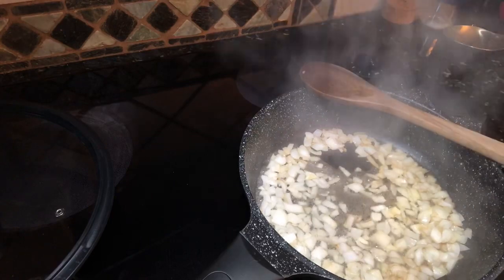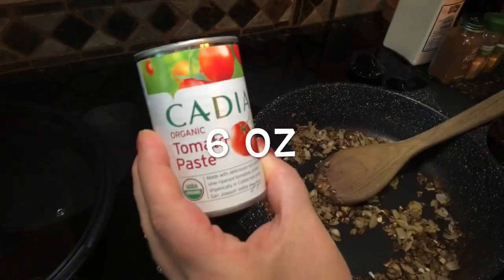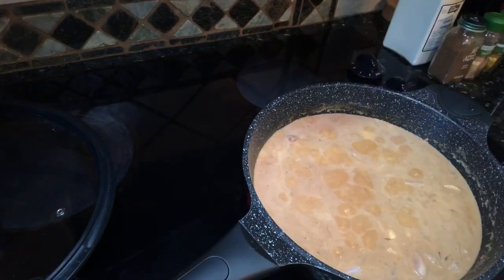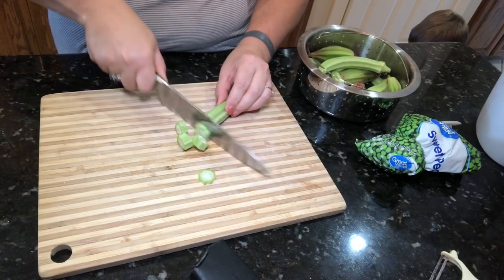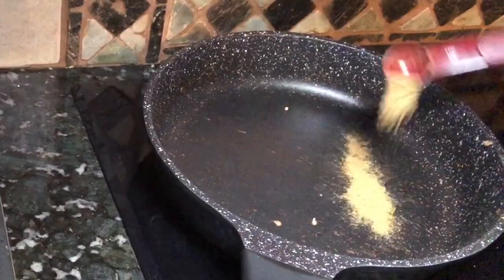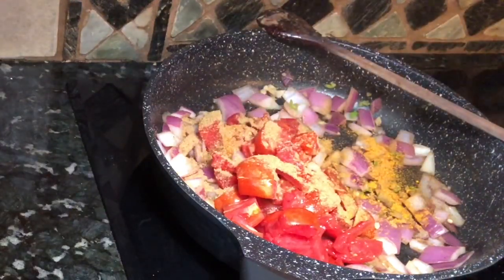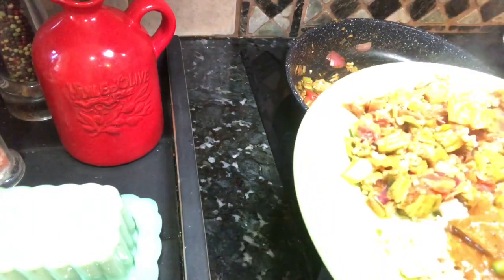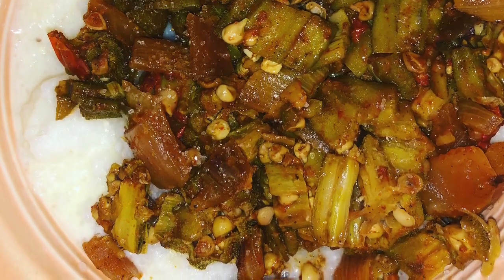Hot Madras Masala Potato Curry + Masala Bhindi || WFPB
Hey y’all let’s get cooking with some deli spices and comforting potatoes! This hot madras potato curry is an all time family favorite and something I wanted to share with y’all. Also, the masala bhindi is a delicious non-starchy compliment to this curry. Let’s turn up the heat and get cooking!

The Bhindi Masala Recipe I loosely followed.